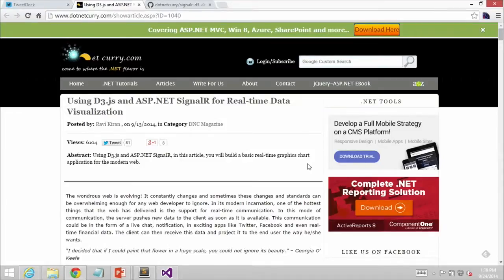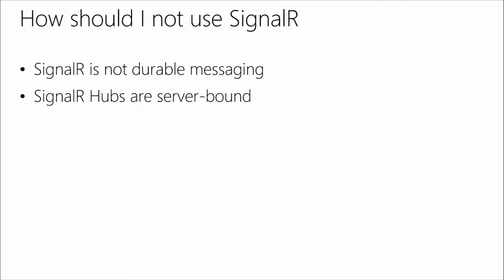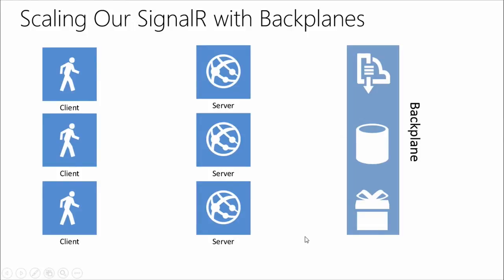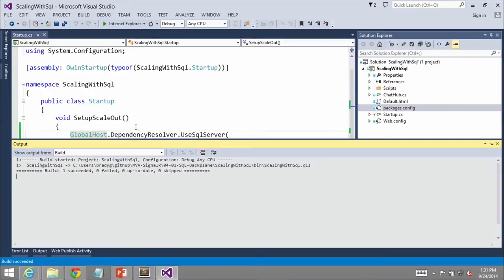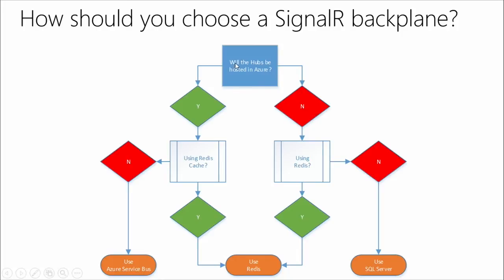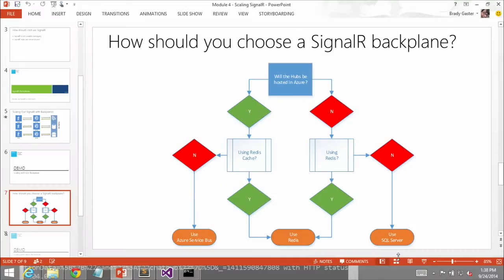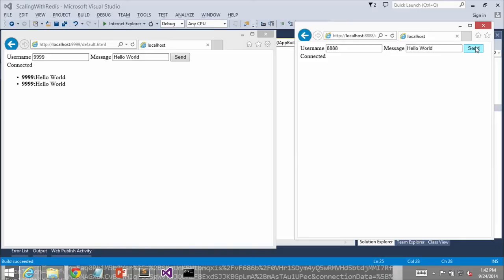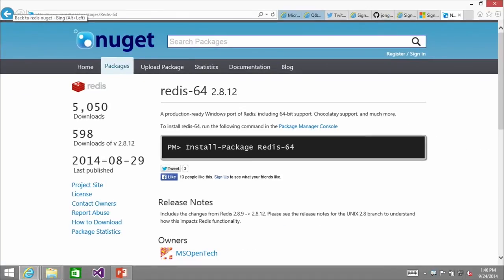Real-Time Web Communications with SignalR (4/5) Scaling with SignalR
Explore how to scale SignalR out across multiple-instance web farm scenarios. Learn about the SQL, Service Bus, and Redis backplane options and how to decide which is right for your application.